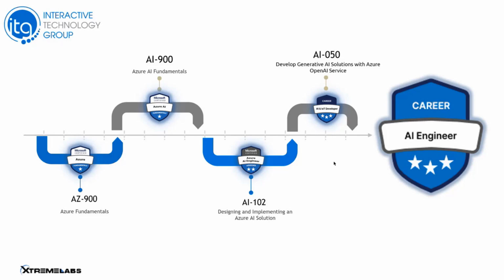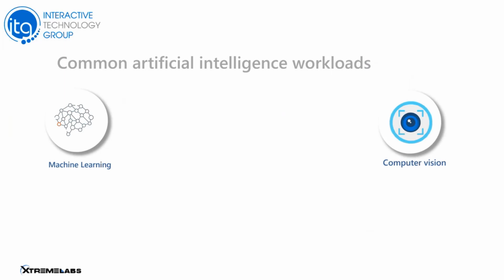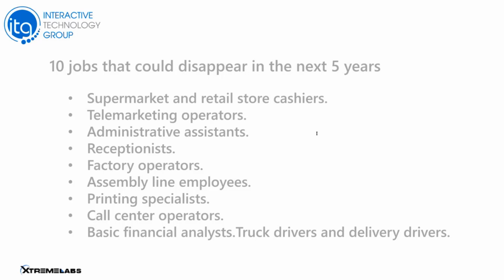January 2024 MCT Meetup - Hosted by XtremeLabs!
Welcome to our January MCT meetup, led by Derek Garcia! Anyone can register to join – whether you are an MCT, prospective MCT, or just interested in why and how to become one!